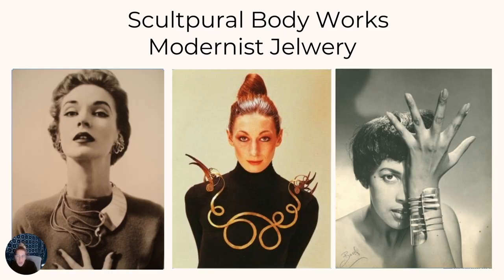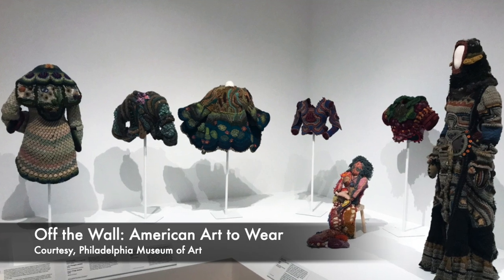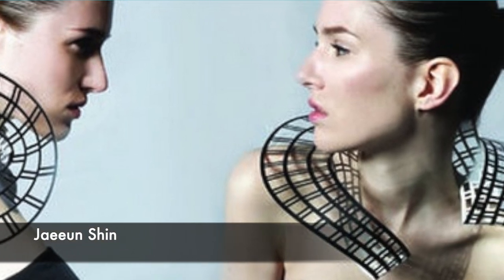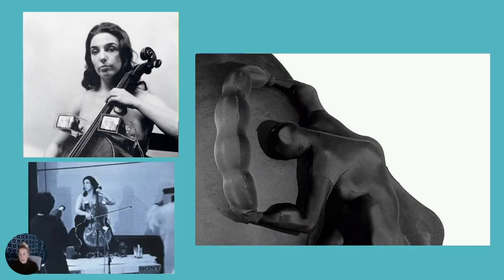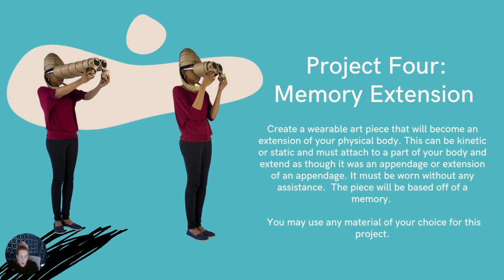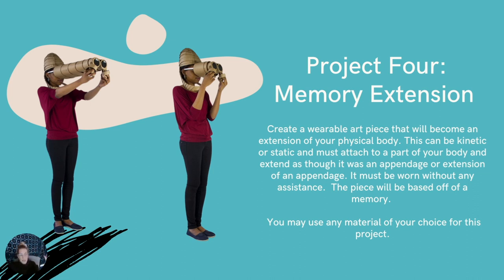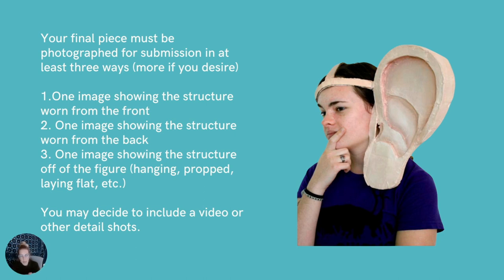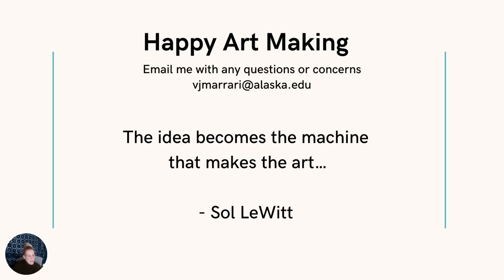UAA 3D Design, Project Lecture: Memory Extension through Wearable Art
This lecture provides a brief overview of the history of wearable art and an introduction to the fourth project this semester.

Memory Extension - explorations into wearable art and creating physical/bodily extensions inspired by a memory.